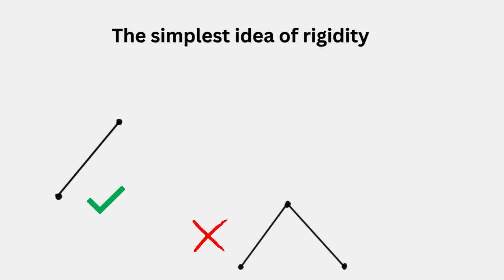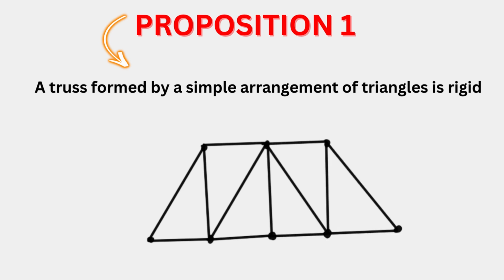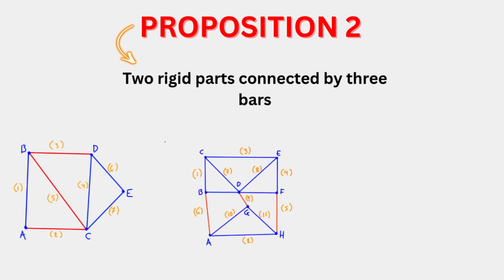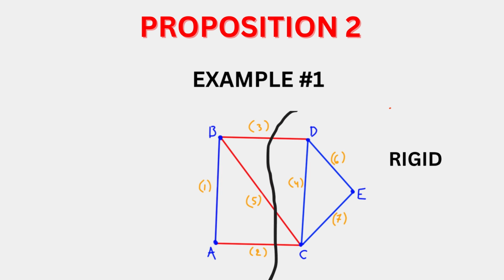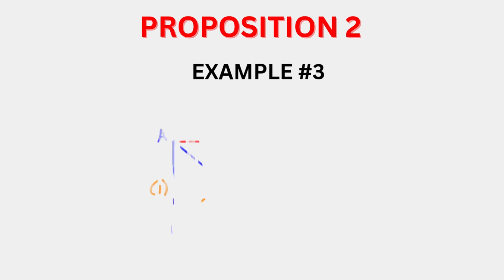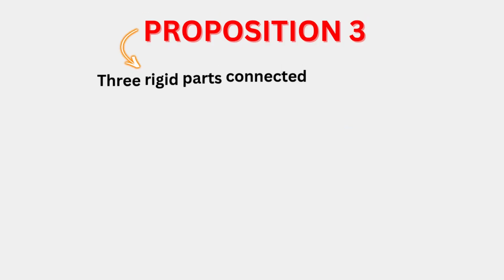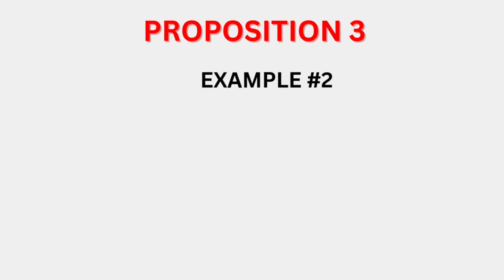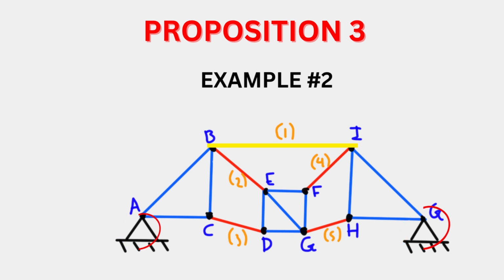Understanding Truss Rigidity | Learn When a Truss Is Stable Before the Ritter Method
Before applying the Ritter method, it’s essential to understand when a truss is rigid.
In this video, we go step by step through the three propositions of truss rigidity, with clear visual examples that show you how to identify if your truss is stable — and when it’s safe to make the Ritter cut.

🔹 Learn what makes a truss rigid
🔹 See real examples explained visually
🔹 Understand how this connects to the Ritter method

🎓 Perfect for civil engineering students and anyone studying statics and structural analysis.